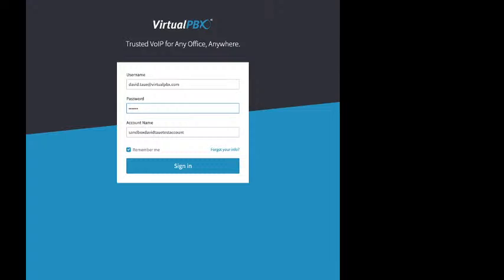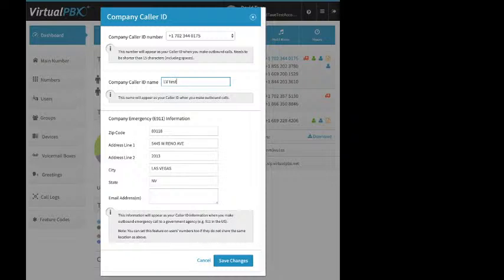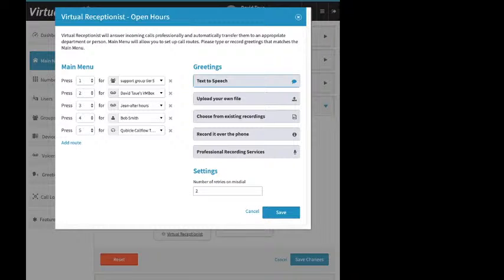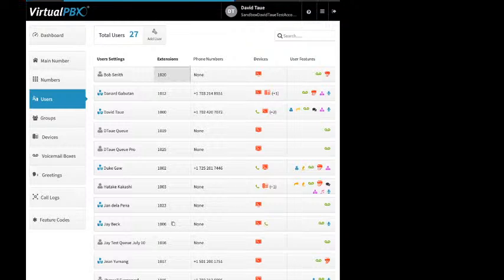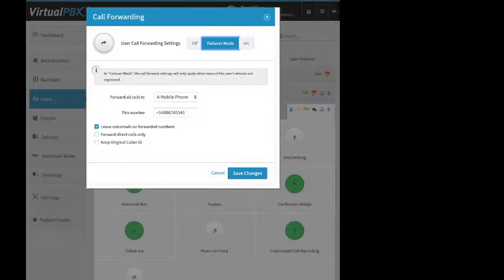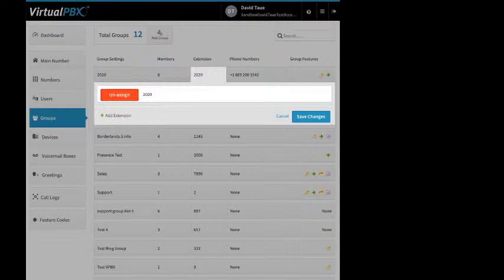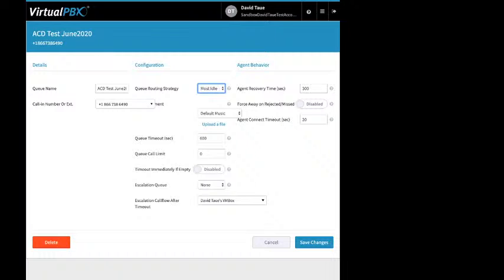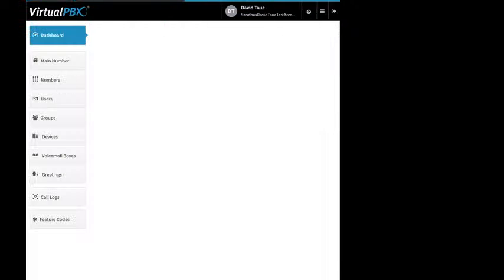VirtualPBX® Live Stream